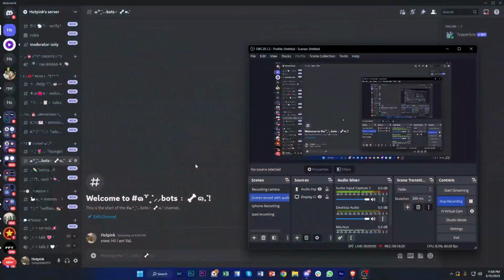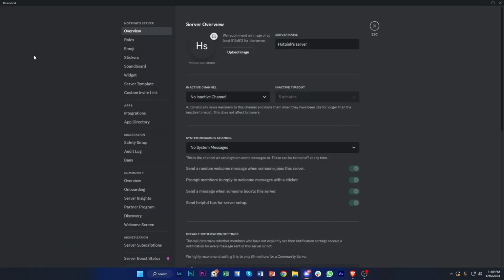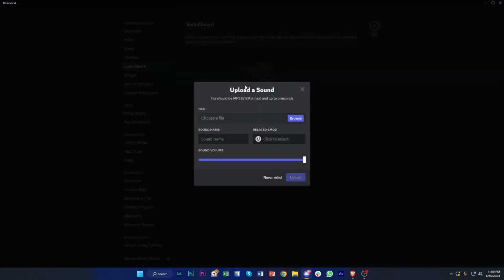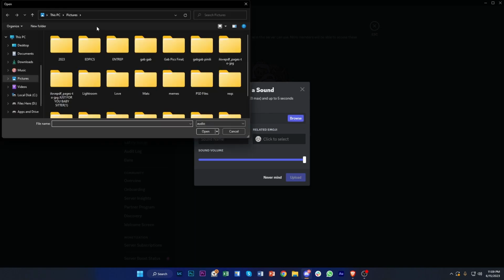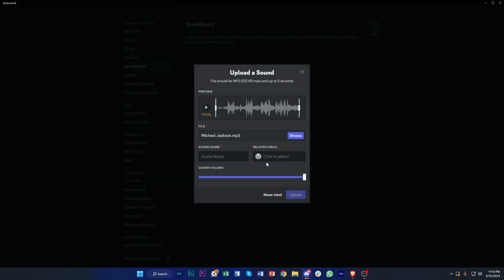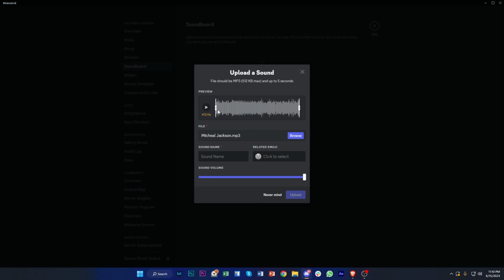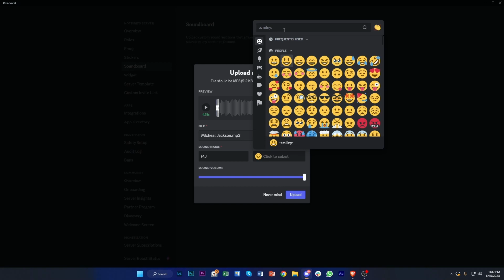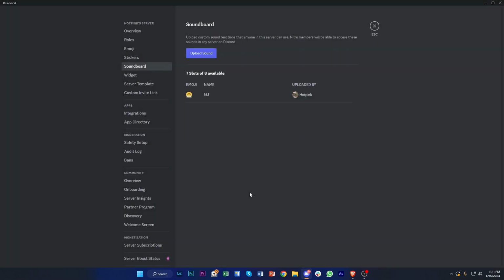How to add sounds to discord soundboard | How to add custom sounds to discord soundboard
In this comprehensive tutorial on how to add sounds to your Discord soundboard, we will guide you through the process step by step. Whether you're a streamer, a content creator, or simply want to enhance your Discord server experience, this guide has got you covered.

Throughout the video, we'll show you various methods to add sounds to your Discord soundboard, ensuring you have plenty of options to choose from. We'll explore popular soundboard bots like FredBoat, MEE6, and Groovy, explaining how to configure them to maximize your audio customization.

Additionally, we'll discuss the importance of organizing your soundboard files, creating folders, and naming your audio clips effectively. This will help you locate specific sounds quickly and ensure a smooth user experience for everyone in your Discord server.

Are you tired of constantly searching for the same sound? We'll reveal a handy trick to make a sound play multiple times with just a single command. Say goodbye to manually spamming the sound button!

By the end of this tutorial, you'll have a fully functional Discord soundboard that reflects your unique style and preferences. Whether you want to add funny sound effects, epic music snippets, or your own voice recordings, this guide will empower you to create a personalized audio experience on Discord.

So, grab your headphones and let's dive into the world of Discord soundboards together.